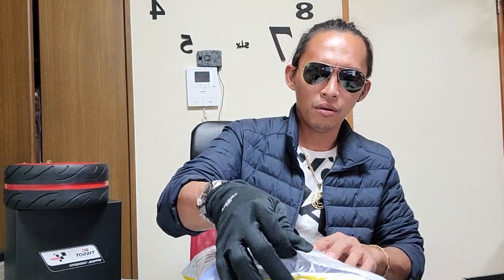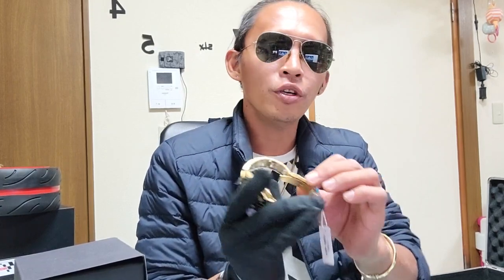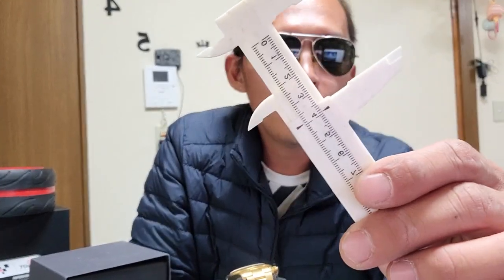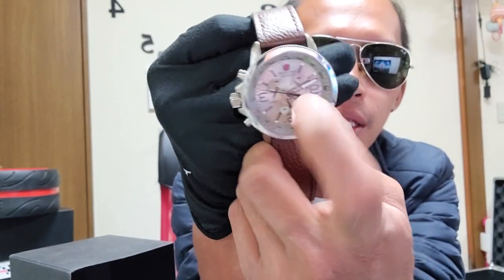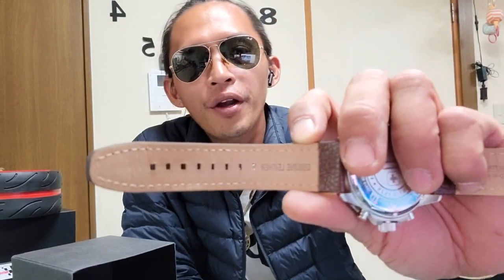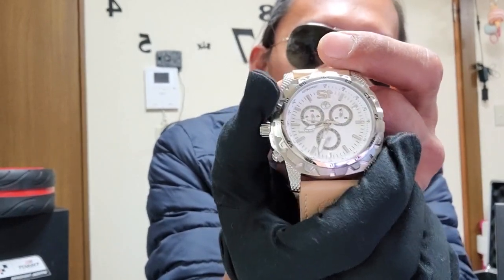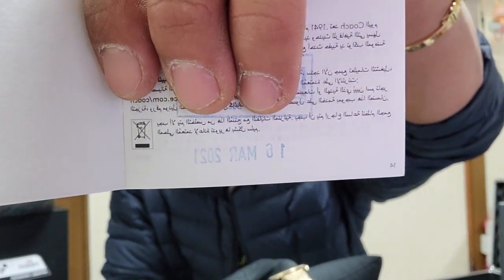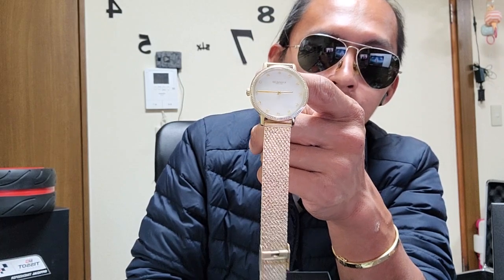28TH UNPACKAGING REVIEW FOR THE EMPIRE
FT.  COACH, TIMBERLAND WINTER SOLDIER, SWISS MILITARY HANOWA CHRONOGRAPH , AND MICRO BRAND:TEVISE DAYTONA INSPIRED